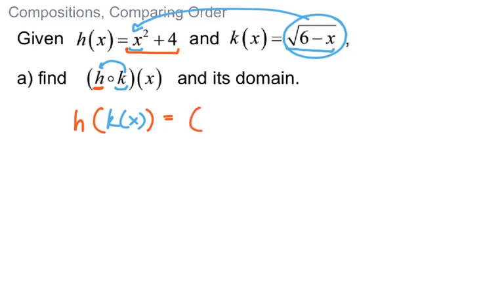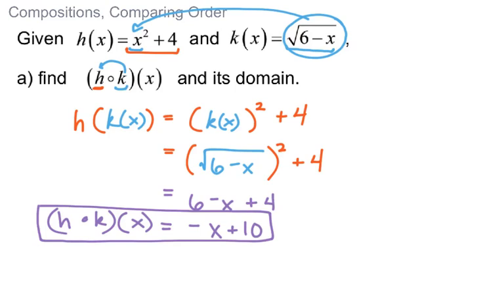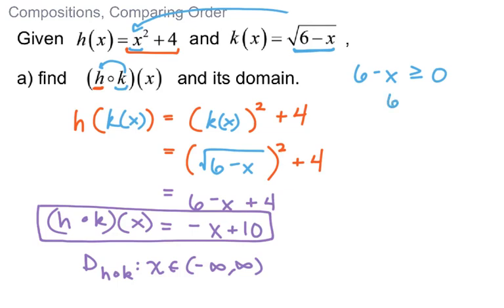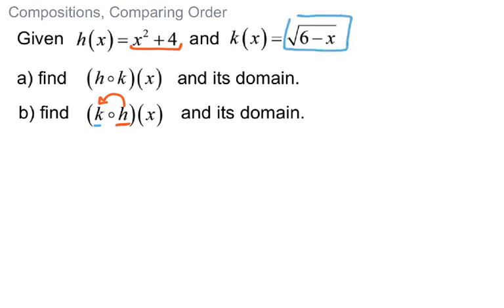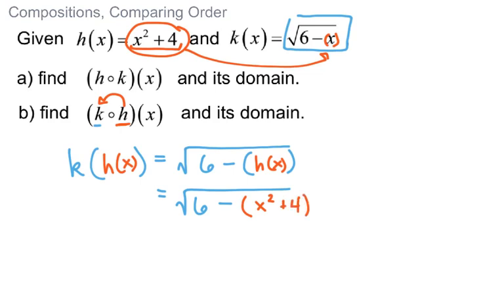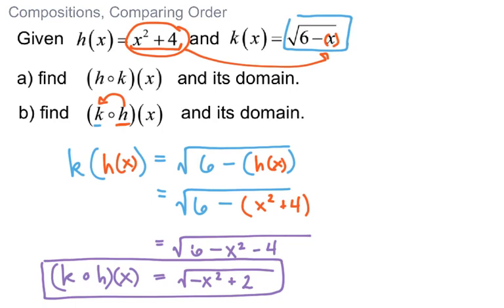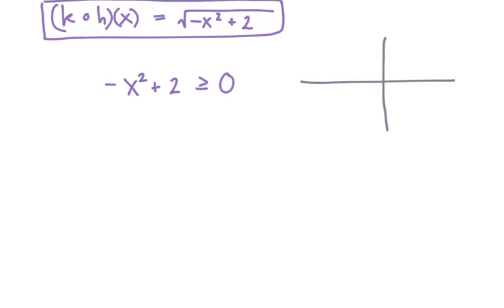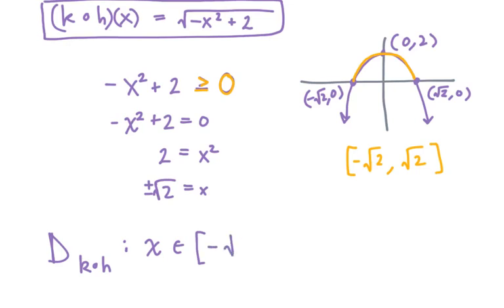MAT171 - Unit2 - 2.3c Considering A Composition In Both Directions, Domain